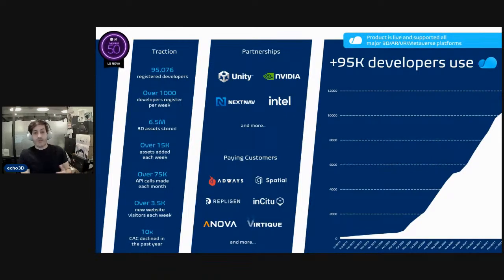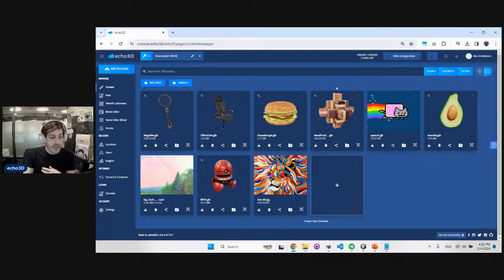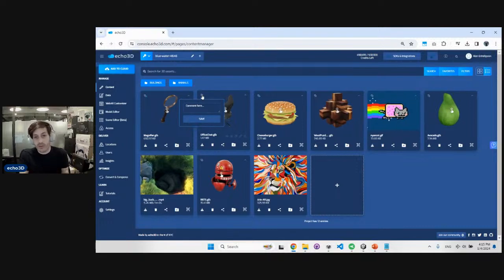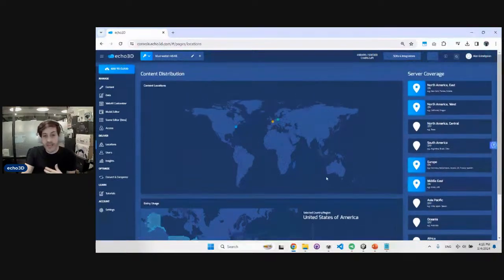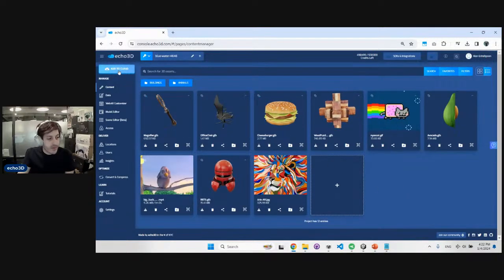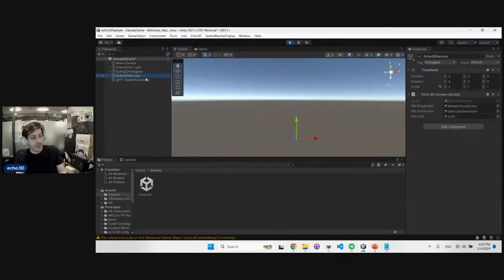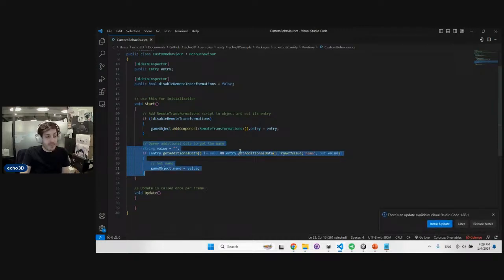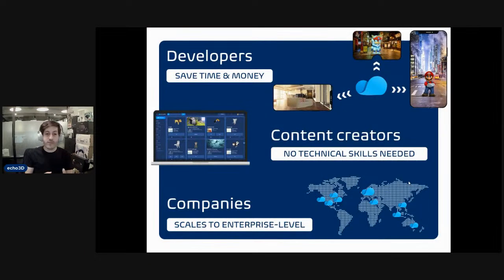echo3D - Workshop 2024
Additional Resources
    ☁️ Workshop recording:

 • echo3D Workshop & Tutorial [2023]